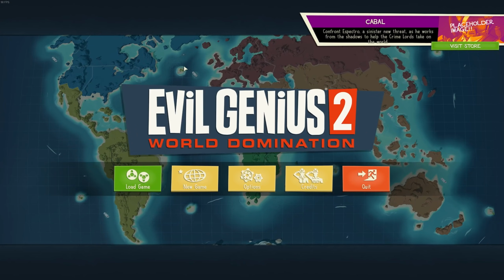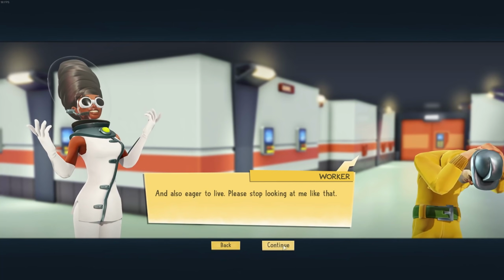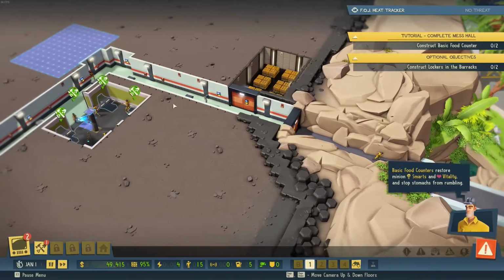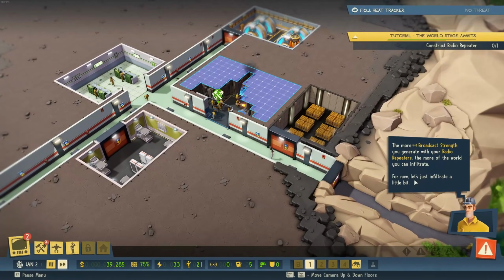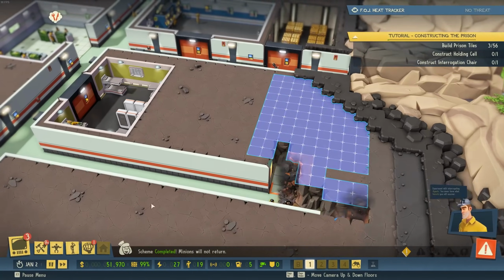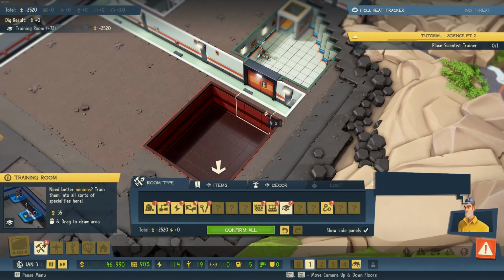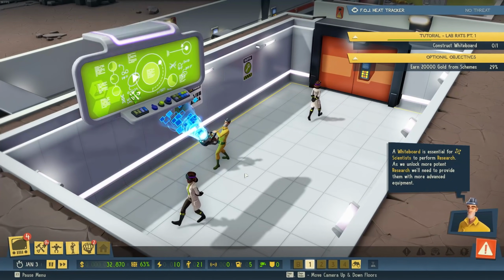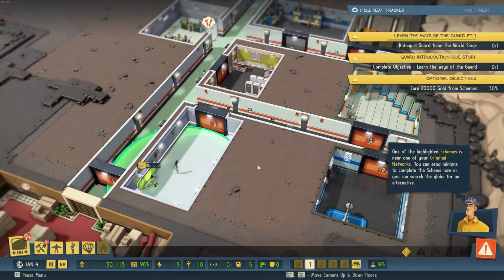EVIL GENIUS 2 - Super Villain BASE BUILDER #01 || Campaign Zalika || Strategy Simulation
Starting the Zalika Campaign in Evil Genius 2 - the latest super villain base builder game developed by Rebellion and releasing on March 30th, 2021.

timestamps
00:00 Intro
03:08 Game